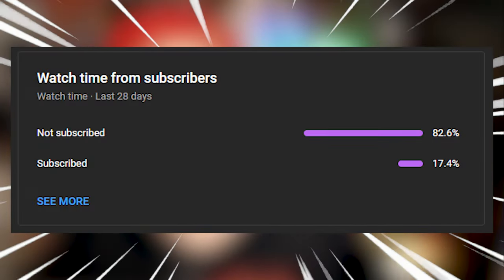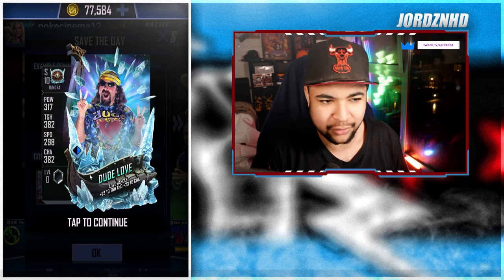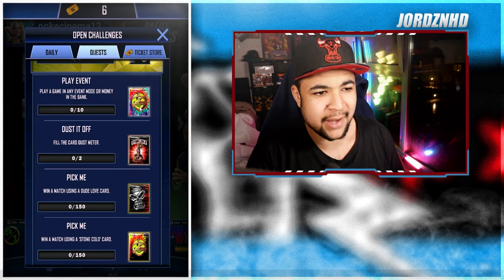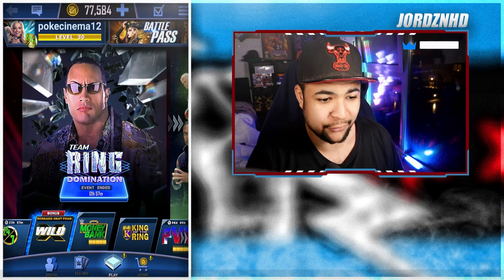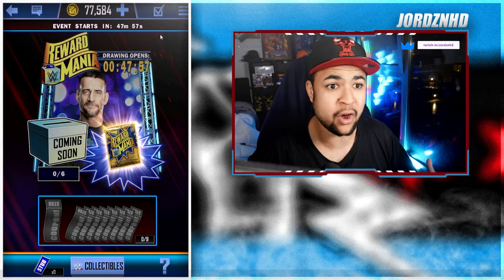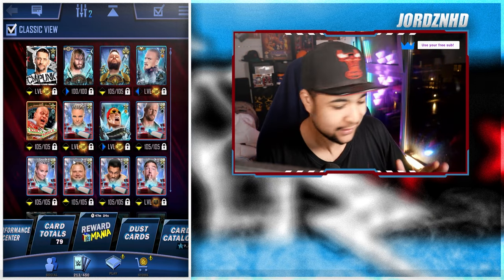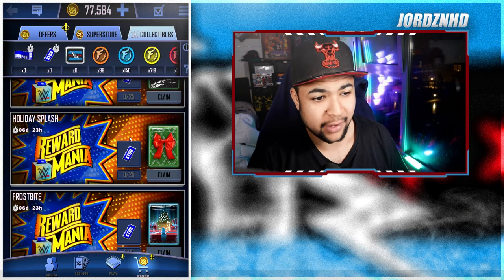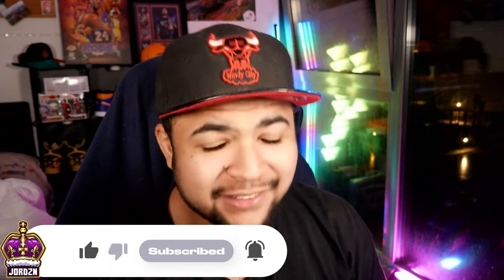HOW TO GET THE CM PUNK SE CARD FOR FREE IN WWE SUPERCARD!